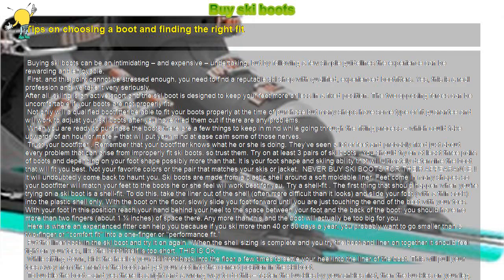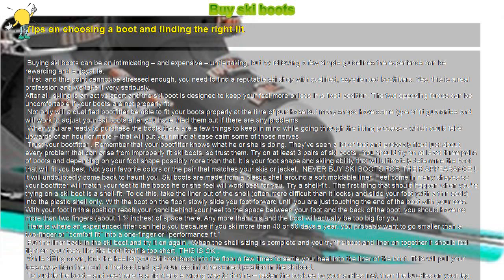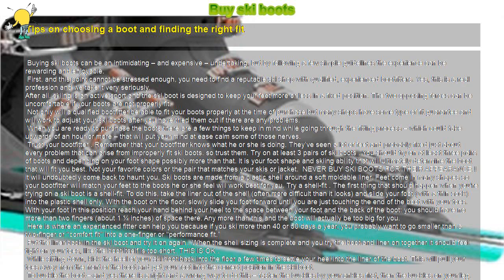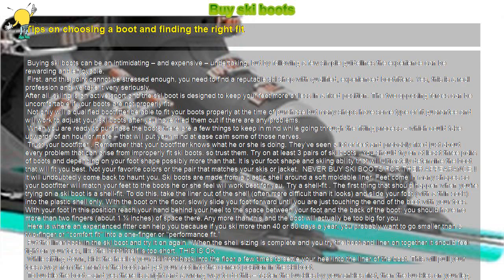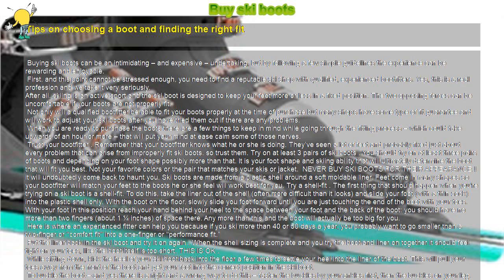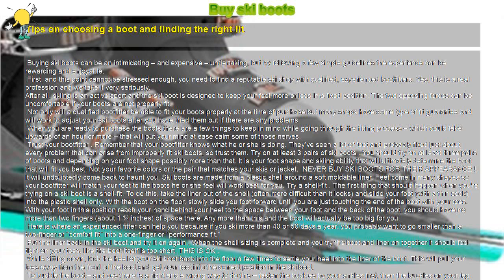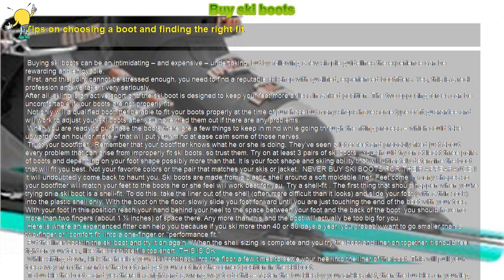How to : Buy ski boots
Tips on choosing a boot and finding the right fit

 Buying ski boots can be an intimidating – and expensive – undertaking, but by following a few simple guidelines the experience can be rewarding and enjoyable.

 First, and this point cannot be stressed enough, you need to find a reputable ski shop with qualified, experienced bootfitters. Yes, this is a real profession and we take it very seriously.

After all, skiing is an active sport and the ski boot is designed to keep your feet more or less in a fixed position. The two opposing forces can be uncomfortable if your boots are not properly fit.

 Not only will a qualified bootfitter be able to fit your boots properly at the time of purchase but many shops have some type of fit guarantee and will work to adjust your ski boots after you have tried them out if there are any problems.

 When you are ready to purchase the boots there are a few things to keep in mind while going through the fitting process – which could take upwards of an hour or more – that will put your mind at ease calm some of those nerves.

 Trust your bootfitter . Remember that your bootfitter knows what he or she is doing. They’ve seen a lot of feet and probably fixed just about every problem that can arise from improperly fit ski boots, so trust them. Try on at least 3 pairs of ski boots . You should try on at least three pairs of boots and depending on your foot shape possibly more than that. It is your foot shape and skiing ability that will ultimately determine the boot that will fit you best. Not your favorite colors or the pair that matches your skis or jacket. NEVER BUY SKI BOOTS FOR THEIR APPEARANCE ! It will undoubtedly come back to haunt you. Ski boots are made from a plastic shell around a soft moldable liner. Feet come in many shapes so your bootfitter will match your feet to the boots he or she feel will work best for you. Try a shell-fit . The first thing that should happen when you're trying on a ski boot is a shell-fit. To do this, take the liner out of the shell (often more difficult than it looks) and slide your foot (with a thin sock) into the plastic shell only. With the boot on the floor, slowly slide you foot forward until you are just touching the end of the boot with your toes. With your foot in this position reach your hand behind your heel to the space between your foot and the back of the boot; you should have no more than two fingers (about 1 ¼ inches) of space there. Any more than this and the boot will actually be too big for you.

 Here is where an experienced fitter can help you because if you ski more than 40 or 50 days a year, you probably want to go smaller than a two-finger or “comfort fit” into a one-finger or “performance fit.”

 Put the liner back in the ski boot and try it on again . When the shell sizing is complete and you try the boot and liner on together it should feel tight on your toes, like the boot itself is too short. THIS IS OK .

 While sitting down, kick the heel of your ski boot back into the floor a few times to settle your heel into the liner of the boot. This will pull your toes away from the front of the boot and get your foot into the correct position in the ski boot.

 To buckle the boot – and yes there is a right and a wrong way to do this – fasten the buckles by your ankles first, then the buckles on your leg. Then stand up, flex the boot forward and fasten the buckles around your foot. A good rule to follow is the “one finger worth of pressure” rule. This means that you should not crank down on the buckles. The boot should be snug – like a firm handshake around your foot - with minimal pressure on the buckles.

 Over-tightening the buckles can distort the plastic and thus the overall fit of the boot, and remember that the ski boot will only get bigger. The smallest it will ever be is the first time you try it on in the store. The longer you wear it and the more you ski in the boot, the more the liners will mold to your feet and “pack out” or compress, making the boots’ feet bigger. This is the reason the that so many people complain about their ski boots. 99% of ski boot related problems stem from the fact that the boots were too big to begin with.

 If a boot is too big, your foot can move around, and this movement of the foot within the boot can result in rubbing, chaffing and even banging into the sides of the boot.

 Get into a "skiing position" . When the boots are buckled properly, you should stand up and, keeping the boots flat on the floor, flex at the ankle and drive your knee forward into the boot. While doing this your heel should be snug inside the boot and not feel like it is lifting off the bottom of the boot. Keep in mind that if you try to lift your heel, you probably will be able to, but flexing your leg mimics the action of skiing and this is when the heel should be snug. If you are getting a lot of lift, you need to try a boot that has a narrower heel..